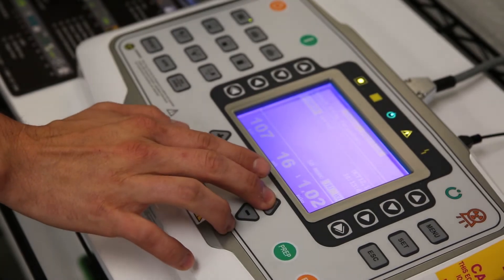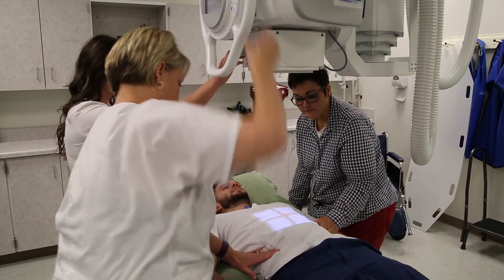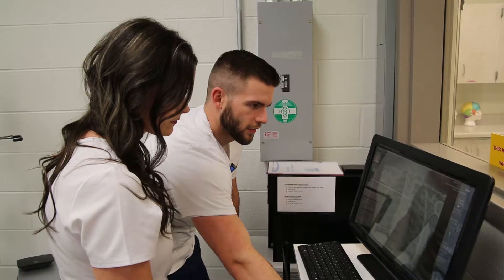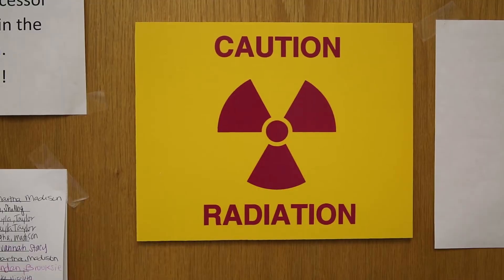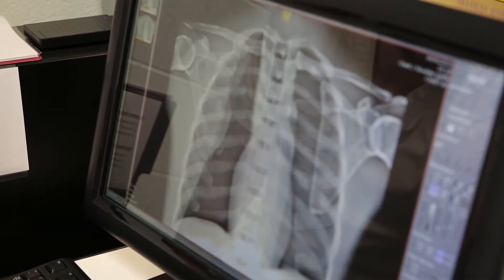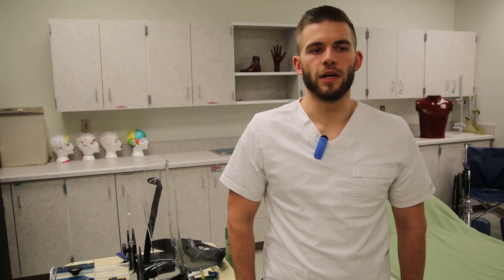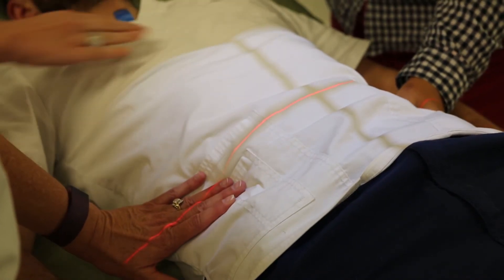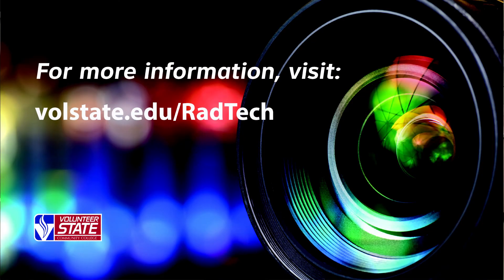Vol State Radiologic Technology Digital Lab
See the Digital Radiography equipment in the Vol State Radiologic Technology lab and hear from students about what it means for their training.